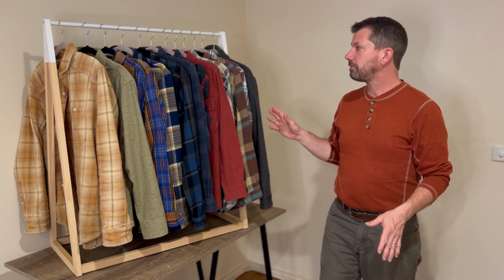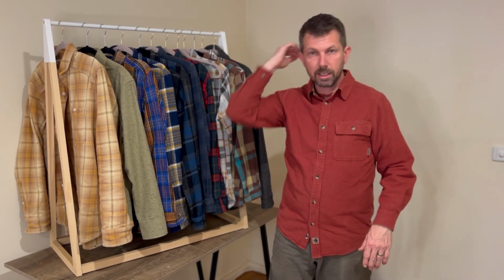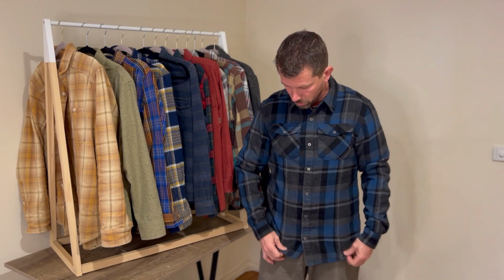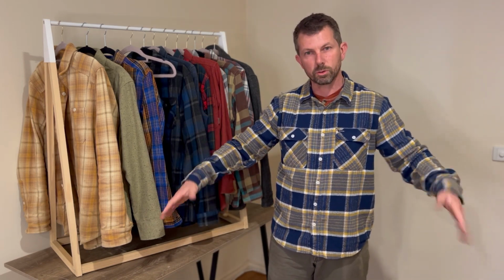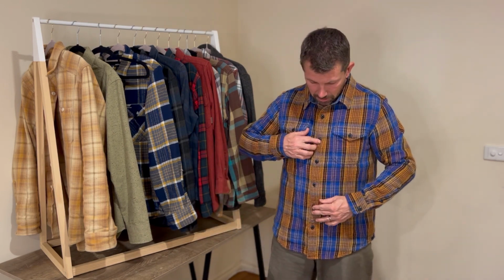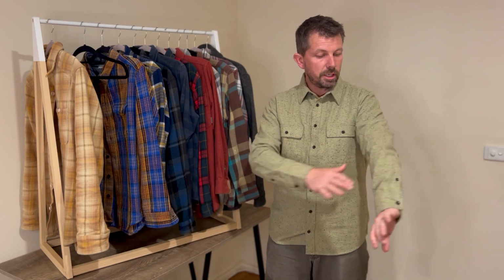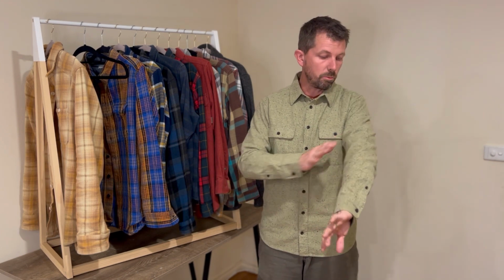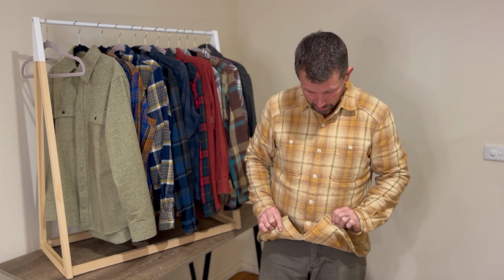Flannel Shirt Men Guide 2023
Hi Everyone,  Welcome to The Twisted Hazel!

Today's video is a guide and review on my collection of flannel shirts!